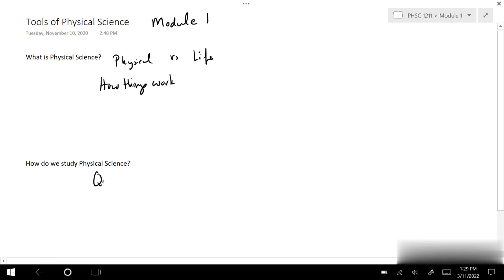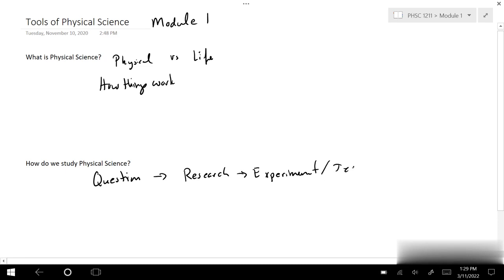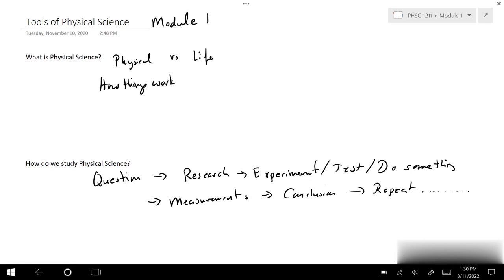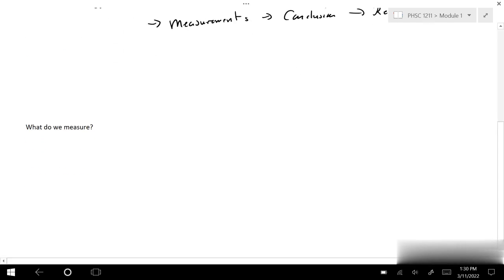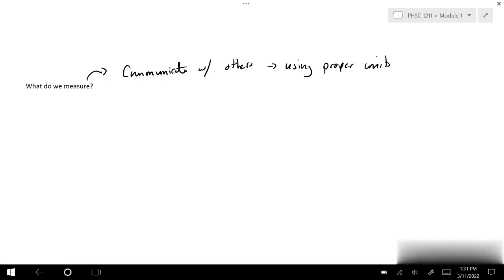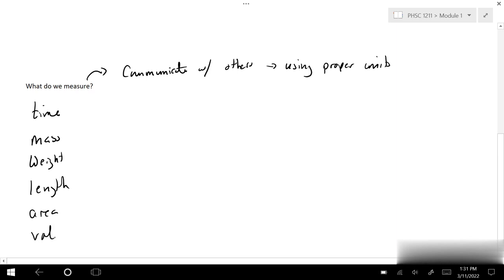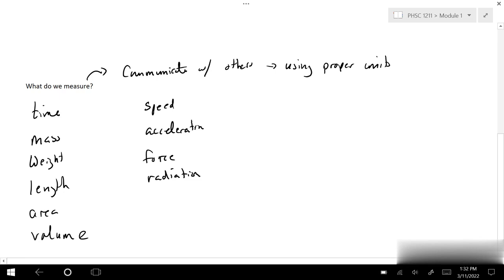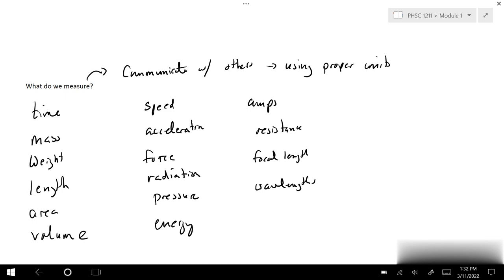Tools for Physical Science: Introduction to Tools for Physical Science